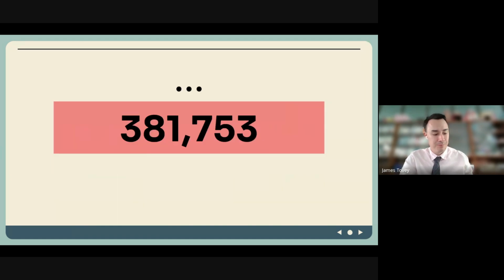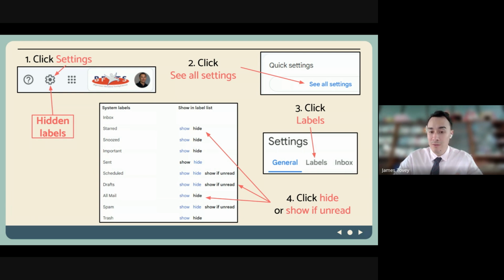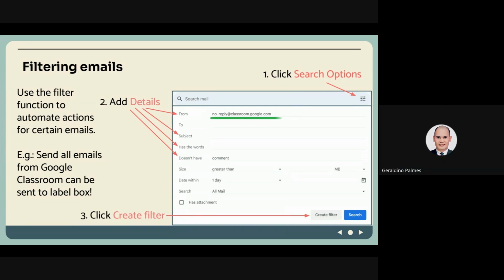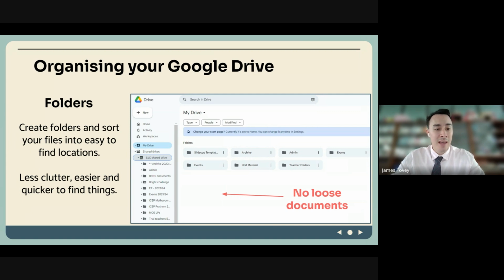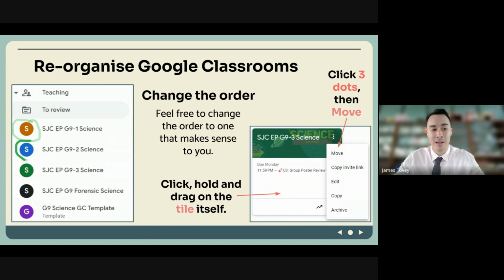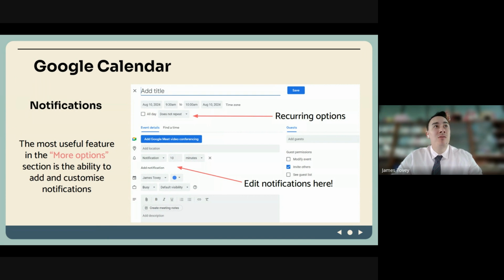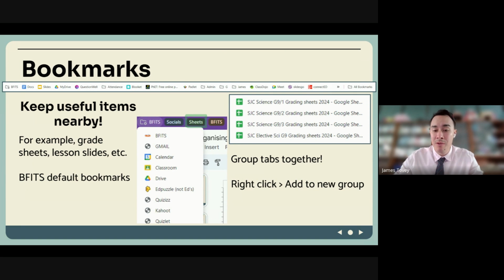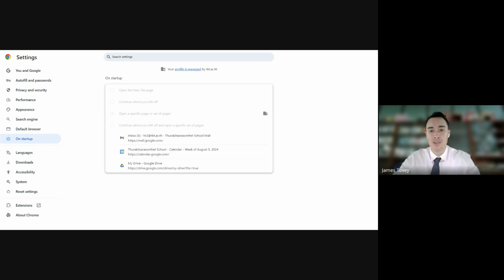BFITS Webinar Series 03: Organizing Google Workspace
Welcome to the BFITS Webinar Series hosted by James Tovey, our Training Manager! 🌟 Join us each month for insightful sessions designed to support teachers in various aspects of their roles.

In our third webinar, we'll dive into the crucial topic of Organizing Google Workspace. Learn how to effectively manage your Gmail, Google Drive, and other Workspace tools to enhance productivity and streamline your daily tasks. From organizing your inbox to creating an efficient folder structure, this session will equip you with the strategies needed to keep your digital workspace in order.

Don't miss out on this opportunity to boost your productivity and simplify your workflow! 📚✨

BFITS Thailand is responsible for its content under general laws. However, BFITS Thailand is not obliged to monitor transmitted or stored third-party information or to investigate circumstances that indicate illegal activity. Obligations to remove or block the use of information under general laws remain unaffected. However, liability is only possible from the date of knowledge of a specific infringement. BFITS Thailand will immediately remove the content upon notification of such violations.

This platform and any product information (hereinafter” Product Information “or” Product Content”)” are provided “as is” and to the extent permitted by law, without any (express or implied) guarantee, commitment, or liability. Except in case of willful misconduct, BFITS Thailand is not liable for damages caused by or in connection with the use of this information. In any case, BFITS Thailand is not responsible for and assumes no liability for any indirect, incidental, or consequential damages caused by or in connection with the use of such content.

COPYRIGHT LAW
The contents and works on this platform compiled by BFITS Thailand are subject to copyright law. Copying, processing, distribution, and any use outside the limits of the copyright law require the written consent of BFITS Thailand. If the content is not created by BFITS Thailand, the copyrights of third parties are being observed. In particular, the contents of third parties are marked as such. BFITS Thailand will immediately remove the content upon notification of such violations.